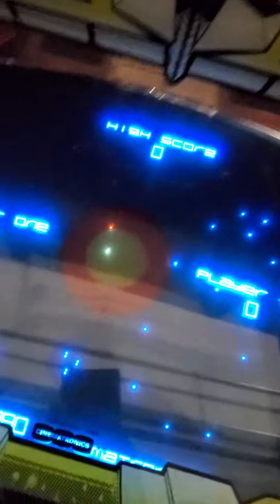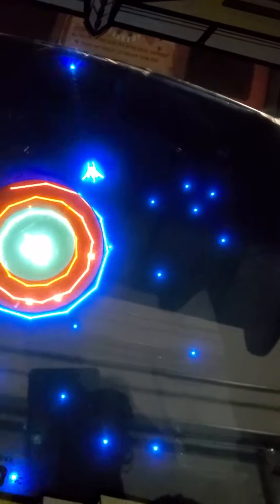Starcastle with ribbon